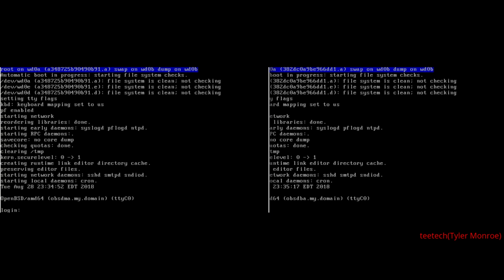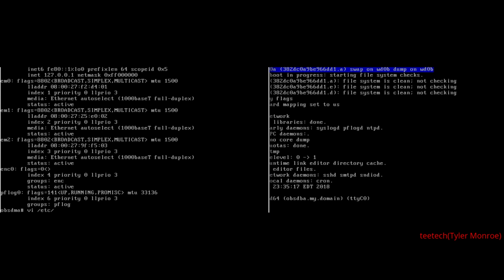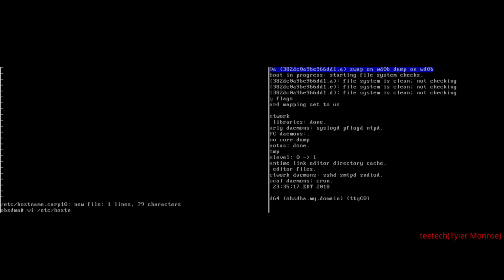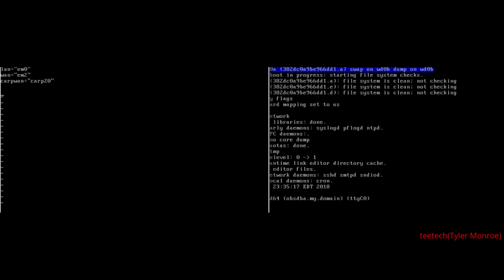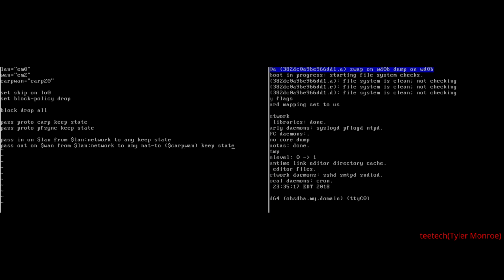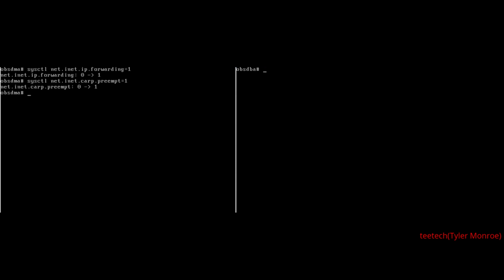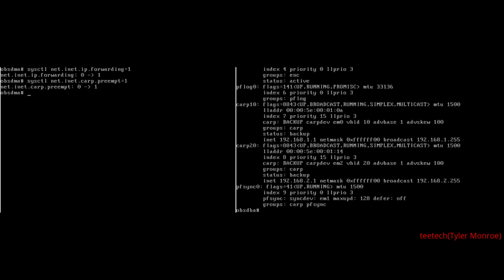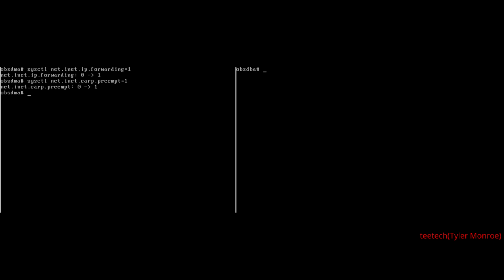OpenBSD Network Router/Firewall Failover CARP/PFSYNC Setup Part 2/3 Configuration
Resources